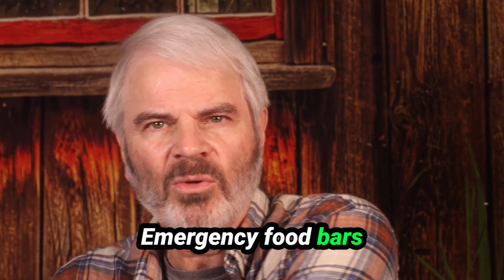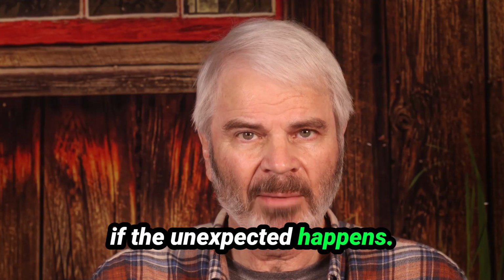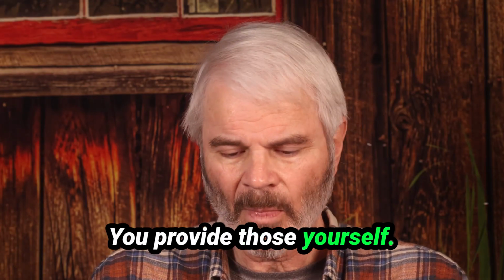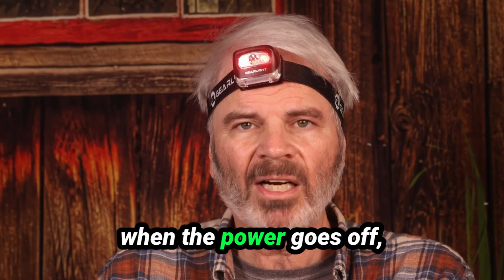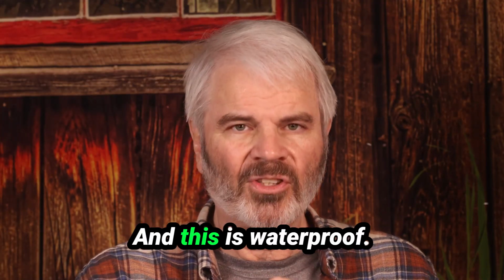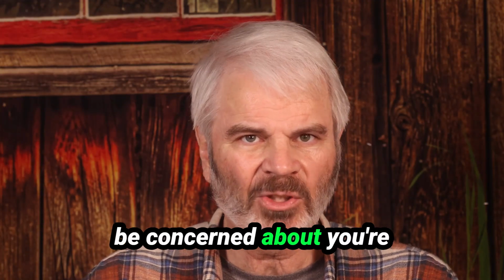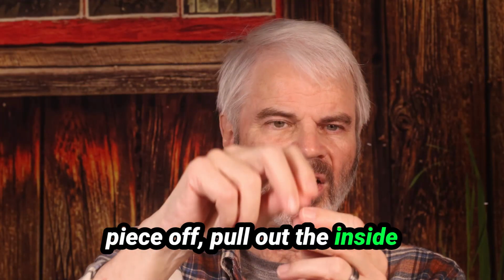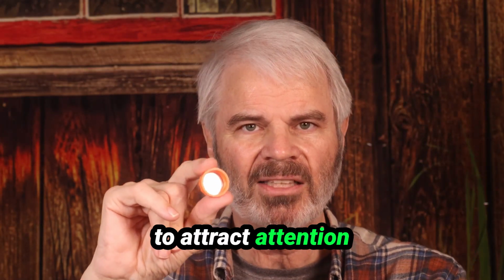Don't Get Caught Unprepared: 7 Budget Blackout Supplies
Are you ready for a 72-hour power outage? In this blackout survival guide, I'm breaking down 7 budget-friendly items every family needs for power outage preparedness — all tested and recommended by an Army veteran.

00:00 72 Hour Readiness
00:46 Emergency Food Bars
02:07 Water Purification Tablets
02:54 Hands Free Headlamps
04:40 Emergency Blankets
05:46 Whistle Compass Light
07:03 Paracord 550 Uses
08:01 Waterproof Matches
09:05 Wrap Up And Resources

Building a power outage kit doesn't have to cost hundreds. These are practical, affordable picks for grid down survival that won't break the bank.

🛒 Gear in this video:
• Emergency Food Bar - 3 Day
• Mechanical Can Opener
• 3.2 Gallon Water Container (Haige)
• [Product Name]
• [Product Name]
• [Product Name]
• [Product Name]